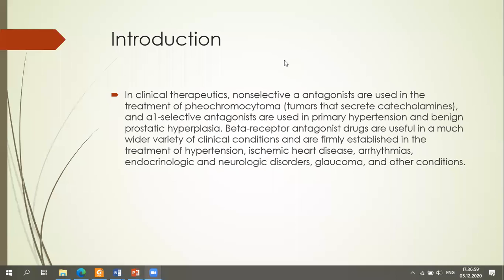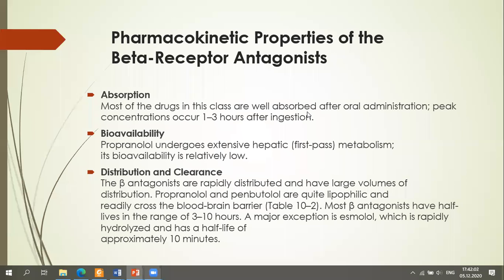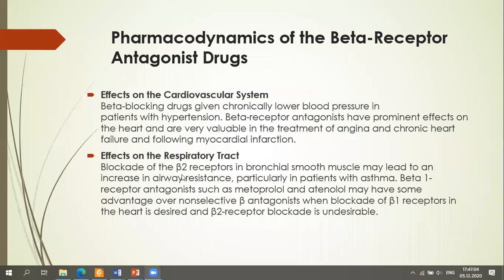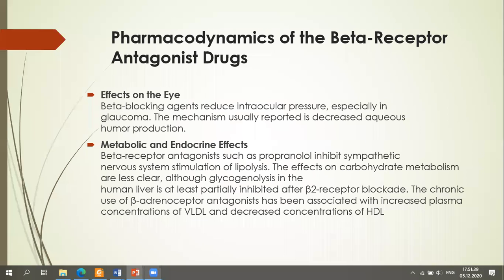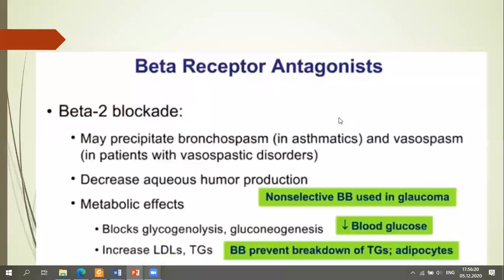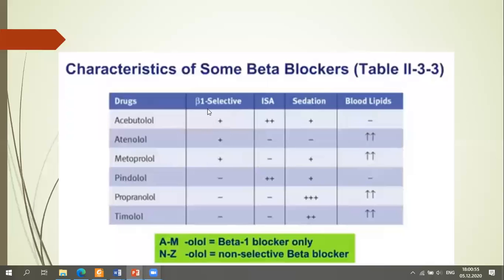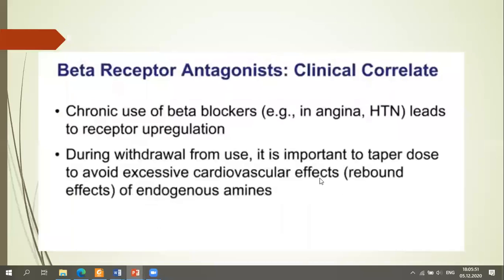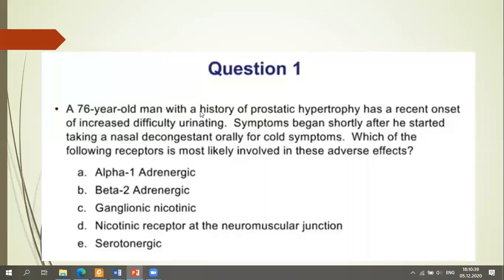Adrenergic Antagonists & Sympathomimetic Drugs. Part 2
Pharmacology for 3rd semester of EIMU and IMU. The lecture was about Beta receptor blockers.